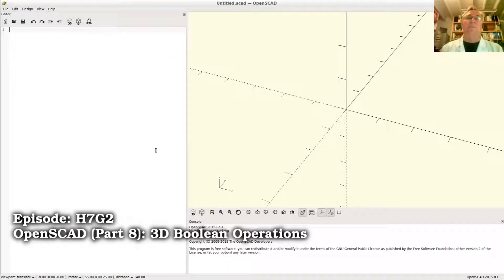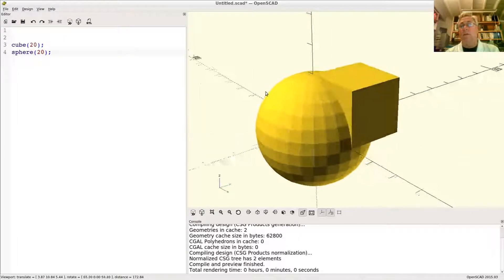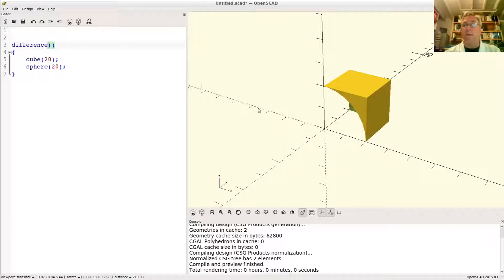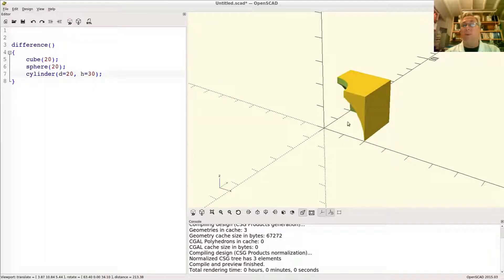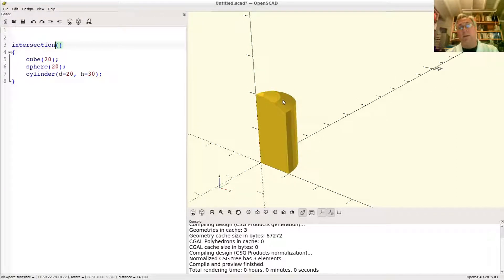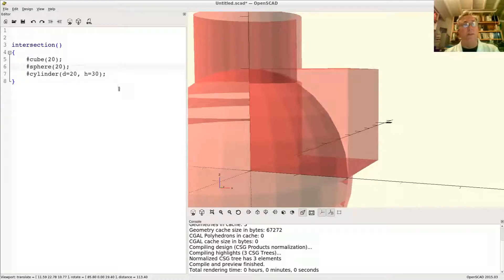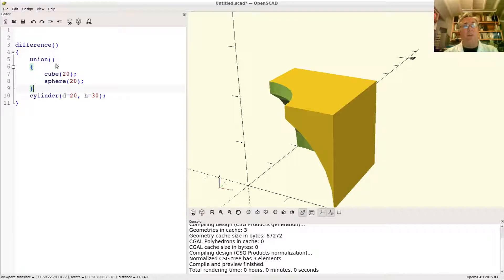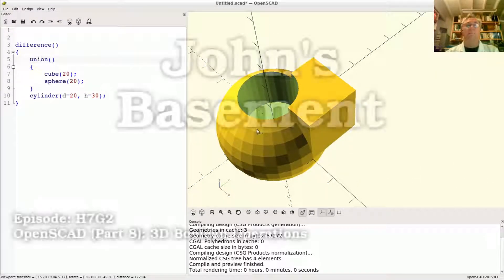OpenSCAD (Part 8): 3D Boolean Operations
How to use OpenSCAD to create models suitable for 3D printing.

This tutorial discusses how to create 3D volumes by using the differences, intersections and unions of multiple shapes.